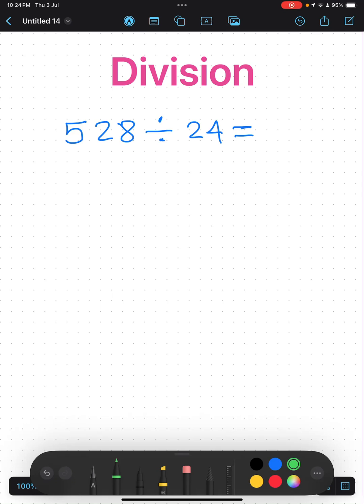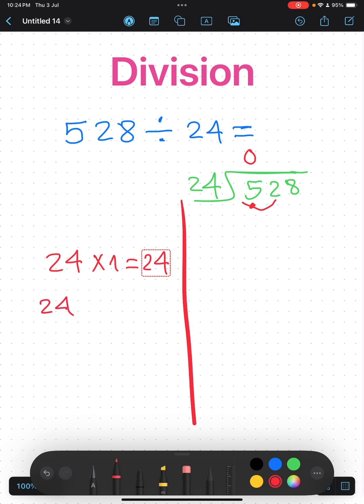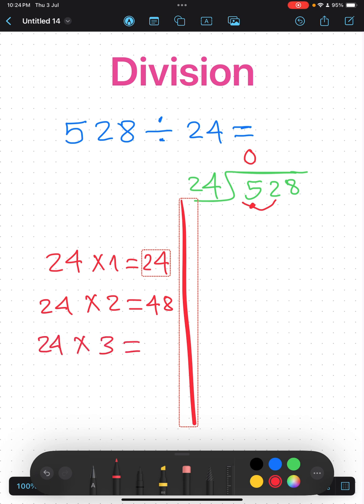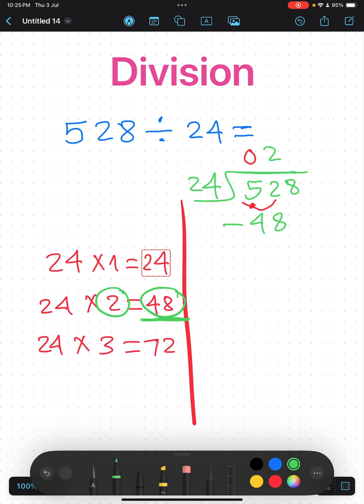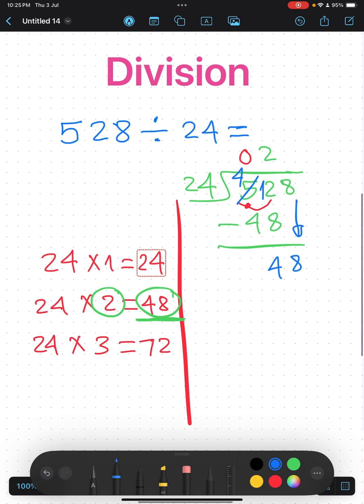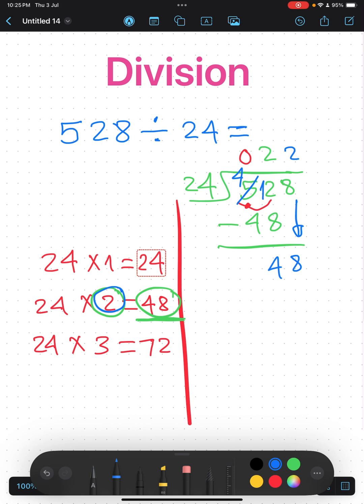Math Antics l long division with 2-digits divisor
long division

long division method in math
how to do division method
القسمة المطولة
القسمة
division 3-digits number

long division 4th grade
Division for Kids
   · البحث الأشهر على الإطلاق للمرحلة الابتدائية.
2. Long Division
   · الكلمة المفتاحية الأهم على الإطلاق في موضوع القسمة، خاصة للصفوف الرابع والخامس والسادس.
3. What is Division?
   · للمبتدئين تمامًا الذين يريدون فهم المفهوم الأساسي.
4. تعلم القسمة أو شرح القسمة للمبتدئين
   · البحث العربي الأساسي للأطفال.

كلمات مفتاحية محددة حول طرق القسمة (مهمة جدًا)

1. Long Division Method
   · بحث محدد عن "طريقة" القسمة المطولة.
2. Short Division
   · للطلاب الأصغر سنًا أو لقسمة الأعداد الصغيرة.
3. Box Method Division
   · طريقة بديلة شائعة ومطلوبة جدًا.
4. Division with Remainders | القسمة مع الباقي
   · موضوع محوري يبحث عنه الطلاب عند تطوير مهاراتهم.
5. Division without Remainders
   · للمراحل الأولى من تعلم القسمة.

كلمات مفتاحية للمشاكل المتقدمة (الصفوف المتوسطة)

1. Dividing Decimals | قسمة الكسور العشرية
   · من أكثر المواضيع بحثًا في المراحل المتوسطة.
2. Dividing Fractions | قسمة الكسور
   · موضوع صعب وشائع البحث عنه.
3. Division of Polynomials | قسمة كثيرات الحدود
   · لطلاب المرحلة الثانوية أو الإعدادية المتقدمة.

كلمات مفتاحية بطريقة شرح جذابة (مثالية لعناوين الفيديو)

1. Division Made Easy!
   · عنوان جذاب يعد بمشاهدة مبسطة.
2. Long Division Tricks
   · يجذب الطلاب الذين يبحثون عن طرق أسهل للحل.
3. How to Teach Division
   · موجه للمعلمين وأولياء الأمور، وهو بحث شائع.
4. The Best Way to Learn Division
   · عنوان مقارن يجذب الانتباه.

كلمات مفتاحية لحل المشكلات (Word Problems)

1. Division Word Problems
   · يركز على الجانب التطبيلي الأصعب.
2. Solving Division Stories
   · صيغة أخرى شائعة لمسائل القصة.

كلمات باللهجة المصرية والعربية

1. شرح القسمة المطولة للصف الرابع/الخامس الابتدائي
   · بحث مستهدف ومحدد جدًا للمناهج العربية.
2. طريقة القسمة المطولة سهلة
   · بحث يركز على تبسيط المفهوم الصعب.

نصائح لاستخدام هذه الكلمات بشكل فعال:

· العنوان المثالي: ادمج بين كلمة عامة وجذابة وكلمة محددة.
  · مثال: "Long Division - أسهل شرح للقسمة المطولة مع الباقي (Division Made Easy)"
· وصف الفيديو: اكتب وصفًا طويلاً يحتوي على الكلمات المفتاحية بشكل طبيعي.
  · مثال: "في هذا الفيديو سنتعلم القسمة المطولة (Long Division) من الصفر. سنشرح طريقة القسمة المطولة (Long Division Method) بطريقة سهلة مع أمثلة على القسمة مع الباقي (Division with Remainders) وبدون باقي."
· الوسوم (Tags): استخدم مزيجًا من الكلمات.

الخلاصة: كلمتي "Long Division" و "Division for Kids" هما الركيزة الأساسية. لضمان نجاح الفيديو، ركز على الكلمات المفتاحية التي تحل مشاكل محددة مثل "Division with Remainders" أو "Dividing Decimals"، لأن الطلاب يبحثون عنها عندما يواجهون صعوبة.